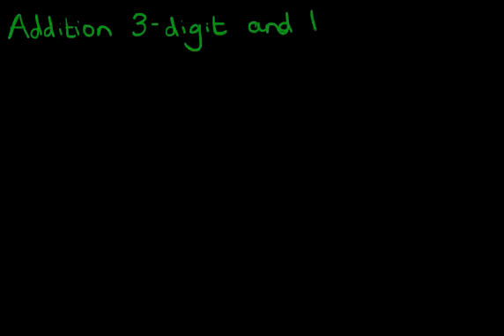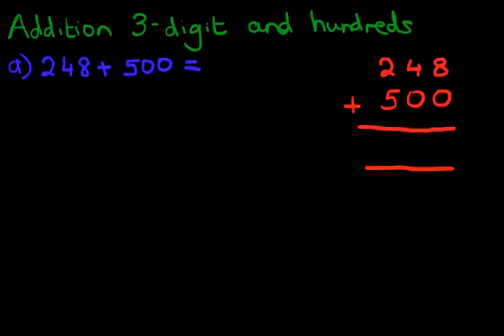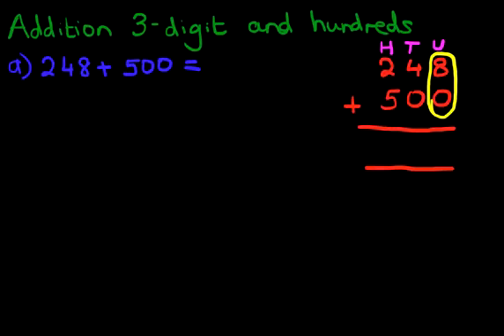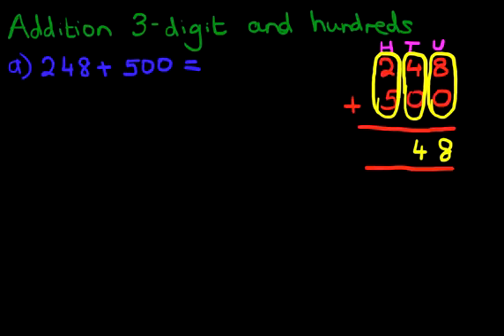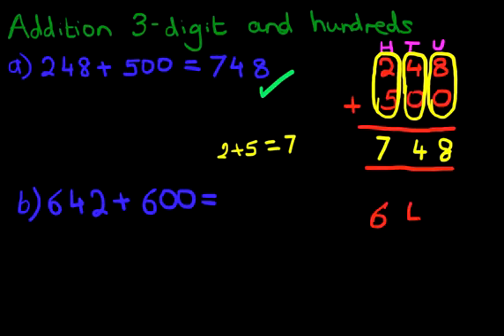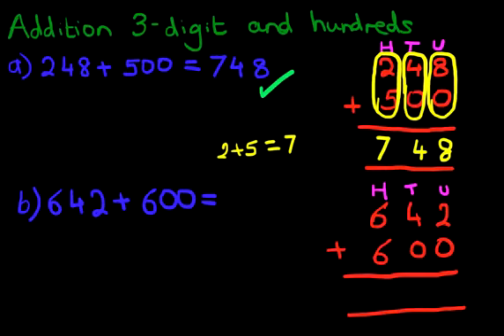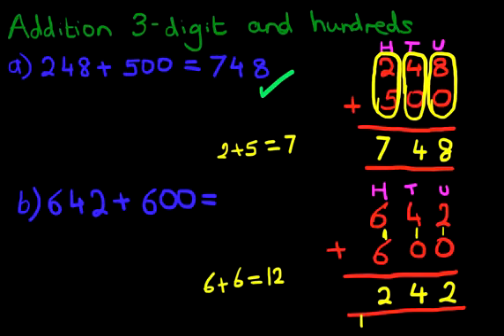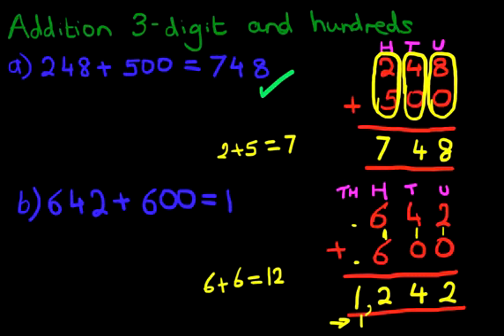Addition - 3 digit Numbers and Hundreds